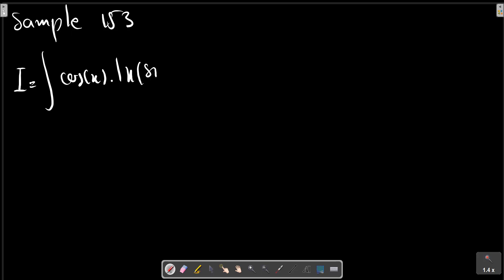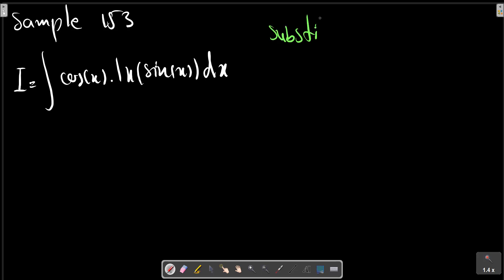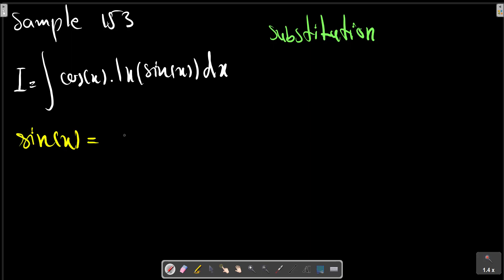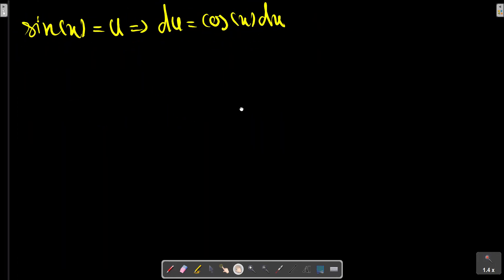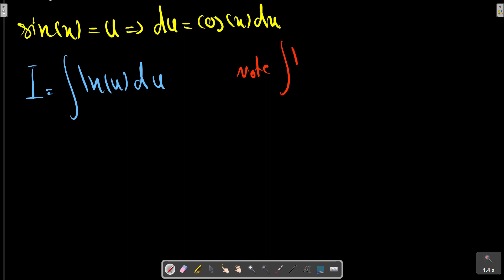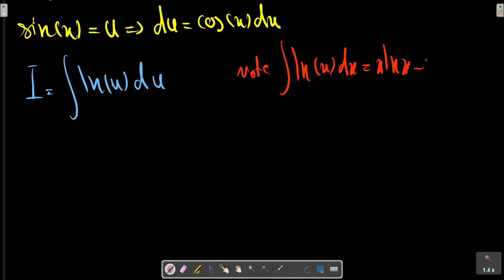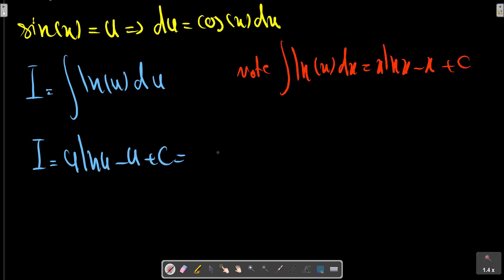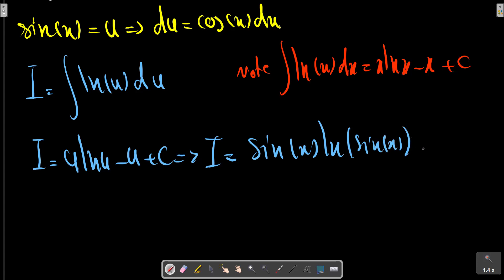Substitution method in a logarithmic function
In this example substitution method was used to solve an integration